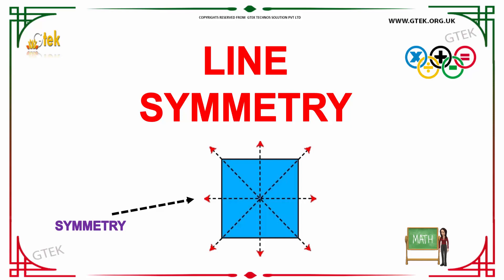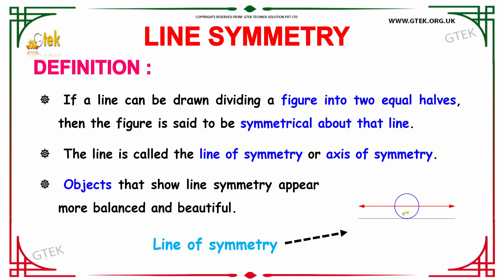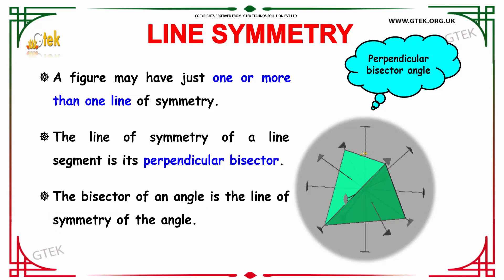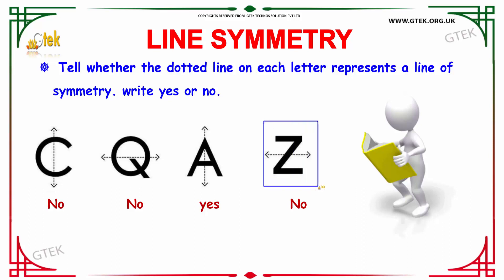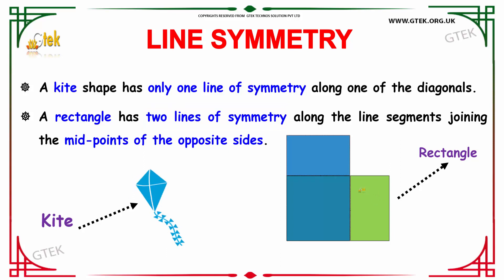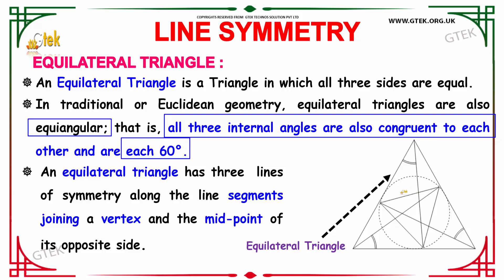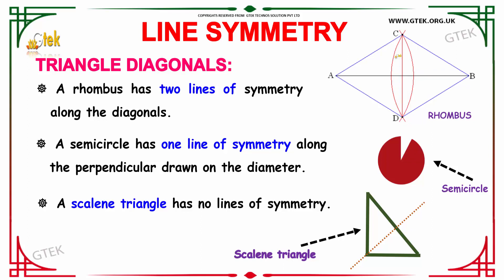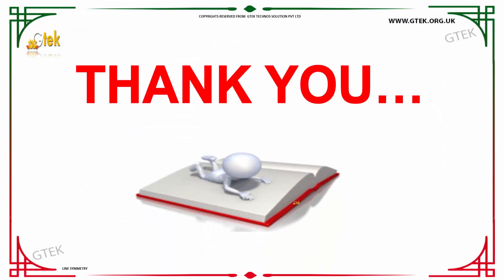Line Symmetry maths class 1,2,3,4,5,6,7 trick shortcuts online videos cbse ncert puzzles for kids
Pre-primary
Primary
Middle/ upper-primary
Senior secondary
inter college
Board of Secondary Education maths
CBSE Maths
Kerala KEAM
VITEEE
Telangana EAMCET
AccuPlacer
ACT
ALEKS College Algebra
ASSET
CLEP
COMPASS
NC DAP
PERT
THEA
TSI
VPT
U.S. Military
ASVAB
Educators
ABCTE American Board
AECTP
AEPA
STAAR
TAKS
Washington Geometry
Telangana PGECET
SAT
PSAT
ACT
PLAN
Regents Examinations
TACHS
PSLE   Singapore
OKS   Turkey
UPSR  Malaysia
CITO Toets
Common Entrance Examination
Eleven-plus
 Matura
maths tricks
maths puzzles
maths teacher
maths
maths addition
maths antics
maths aptitude
maths algebra
maths app
maths blog
maths book
maths basics
maths baseline paper
maths b
b.sc maths
maths class
maths division
maths guru
maths genius
maths gate
maths gate lectures
maths hsc